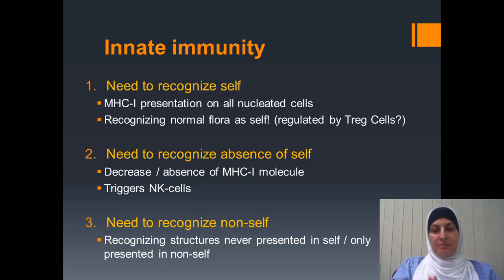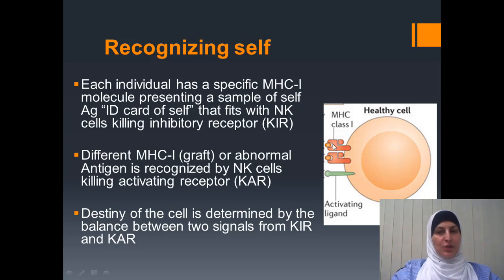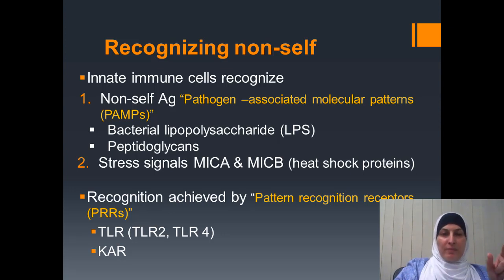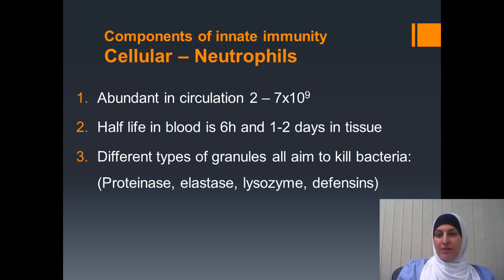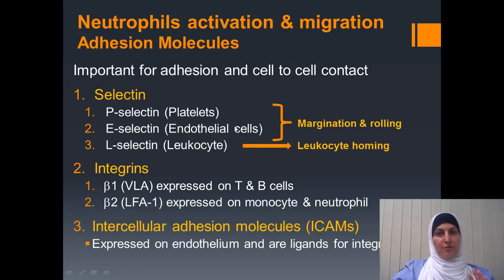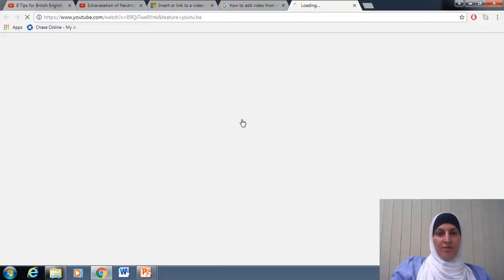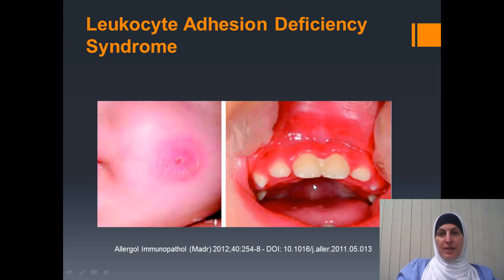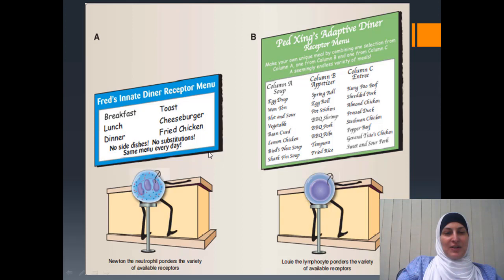Lec 3 Innate Immunity Cellular